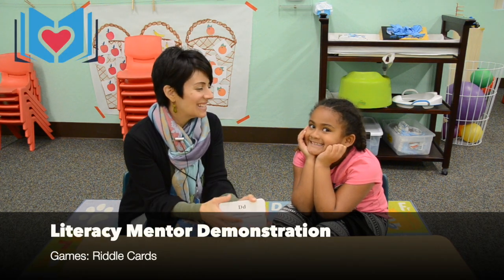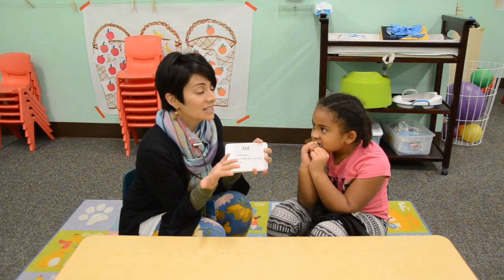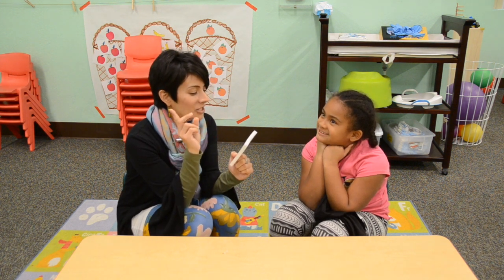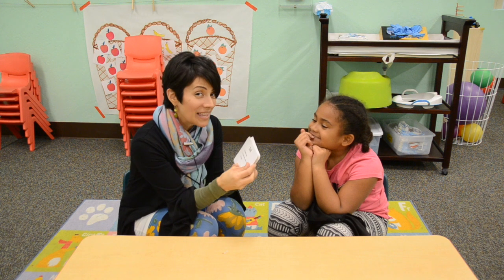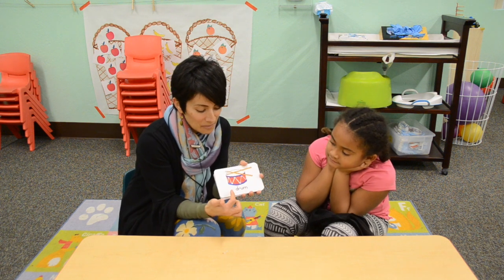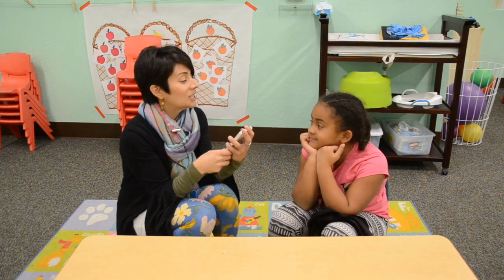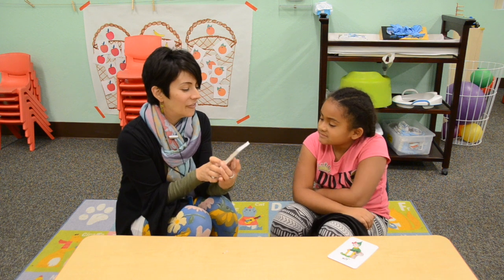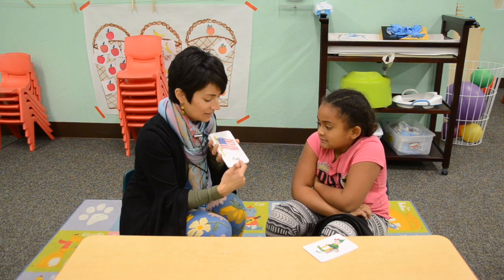Riddle Game - Literacy Mentor Games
Every Neighborhood Partnership (ENP) Literacy Mentors have the opportunity to make an impact working in the classroom with children who need a little extra help and encouragement.

This video demonstrates a fun game you can play with your students.